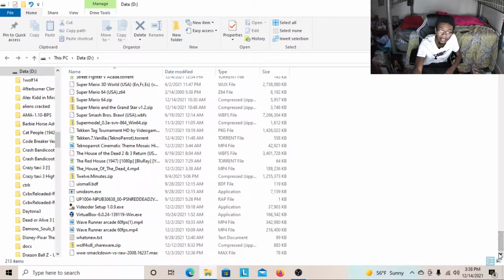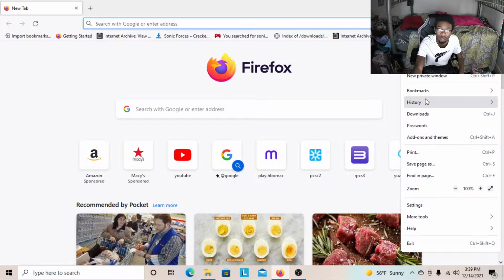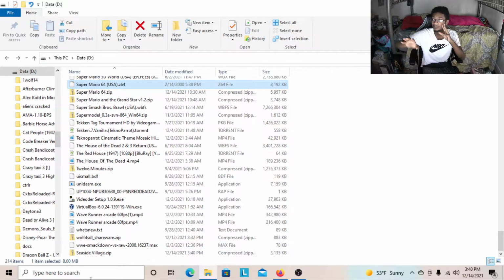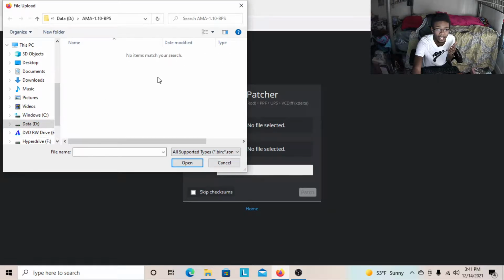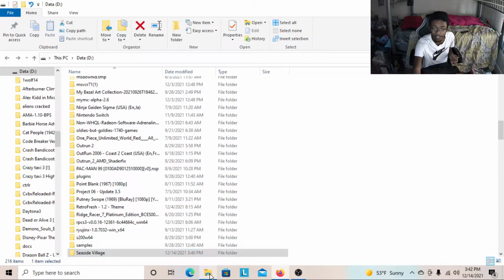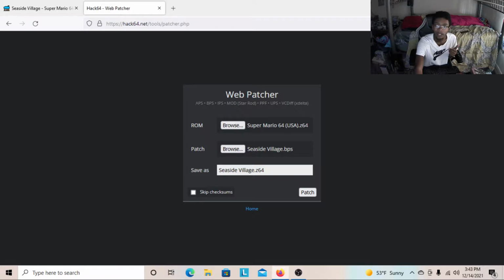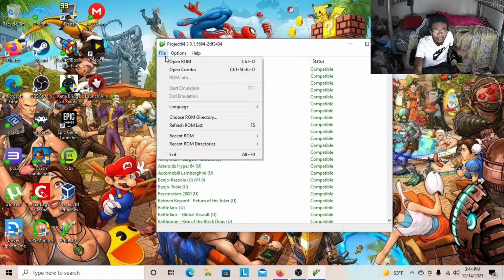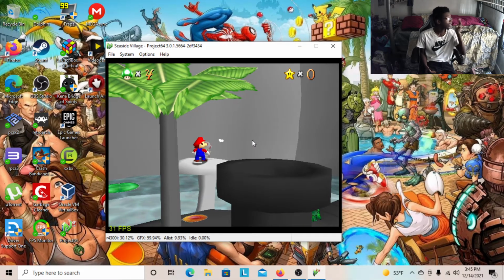How to MOD Super Mario 64 and get it to run (Super Easy)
This will show you how to mod super mario 64 and run it on pc